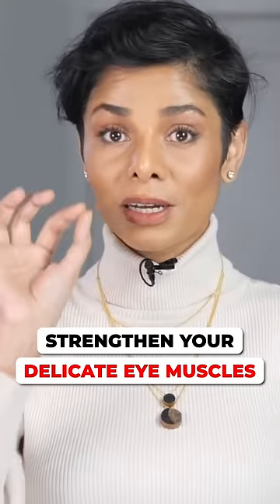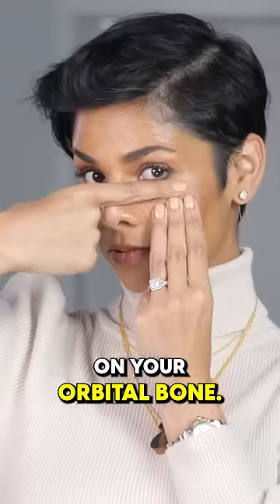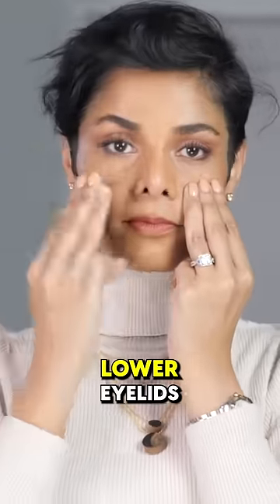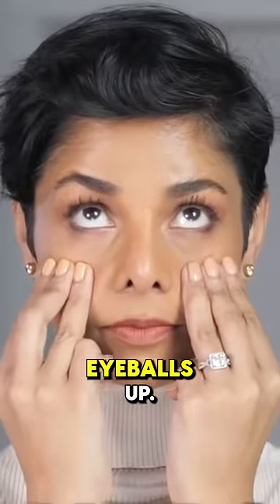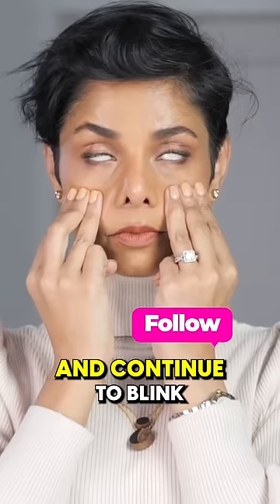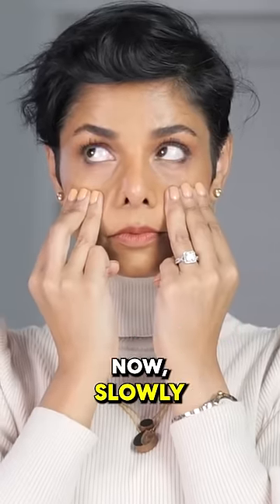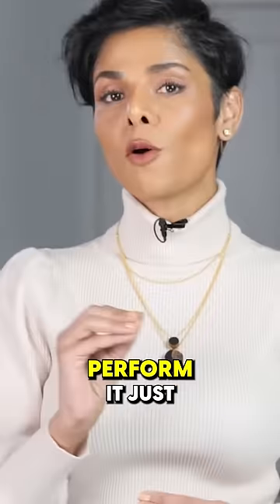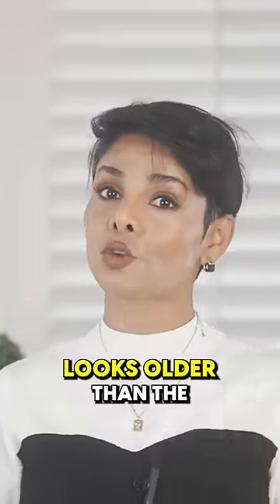Try These Exercises to strengthen your eye muscles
Steps to strengthen your eye muscles:

✅Place 3 fingers under the eye
✅Gently pull lower eye lids down
✅Now Diagonally Blink 5 times

Perform This 10-15 times in all directions